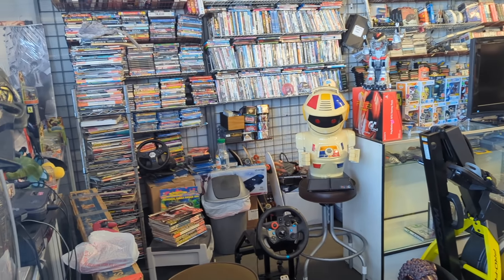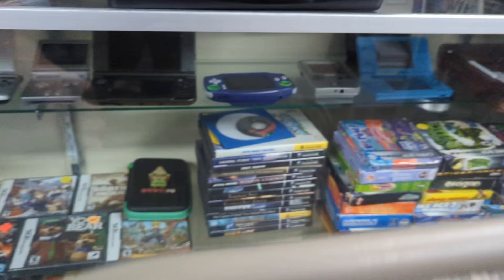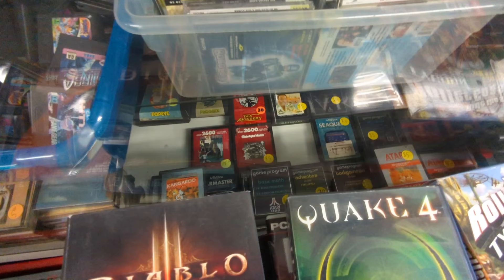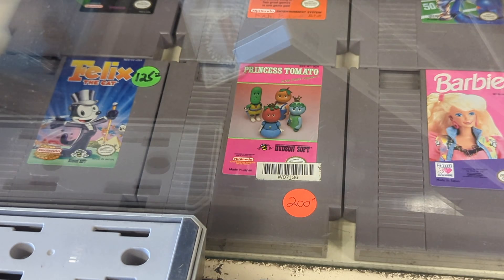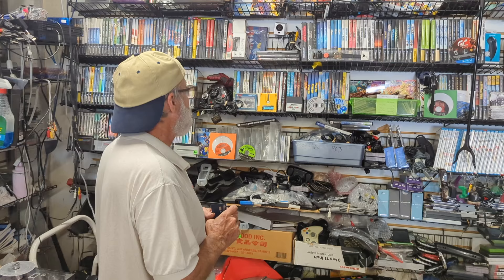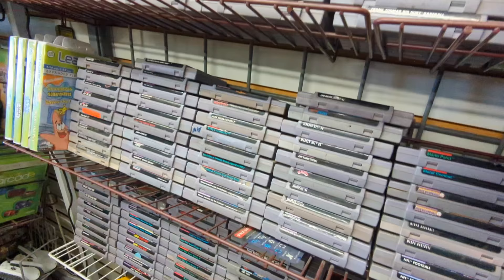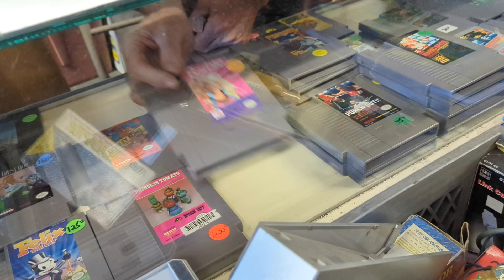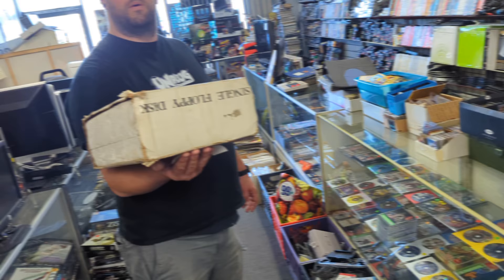I Shopped for Video Games at A&J Games in LA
I had so many people suggest I visit A&J Games when I was in Los Angeles that I had to check it out. I'm glad I did! This place has so many video games and everything that goes with it (consoles, manuals, just 'stuff') that had us hang out for a while. Here's what we saw and what I picked up.

Filmed in-store with permission.

MAILING ADDRESS
John Riggs
4010 Summitview Ave